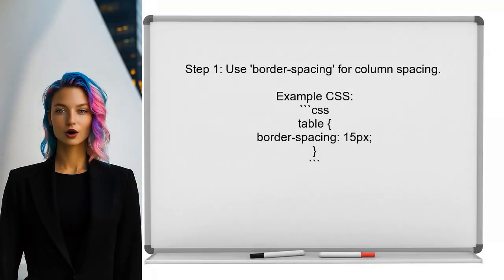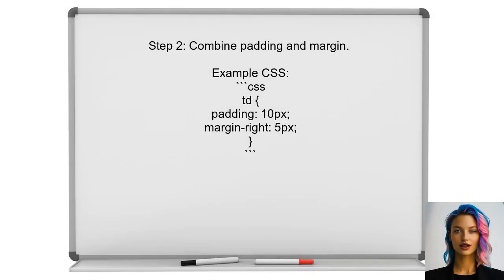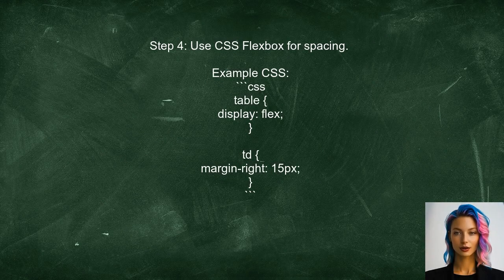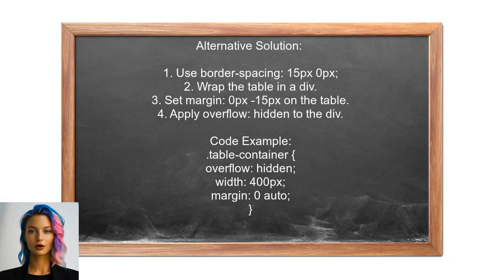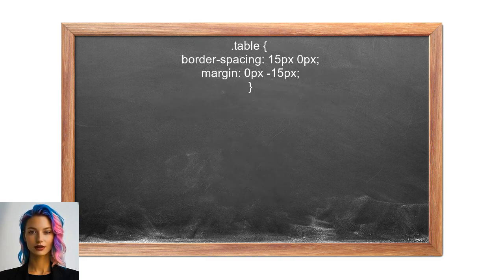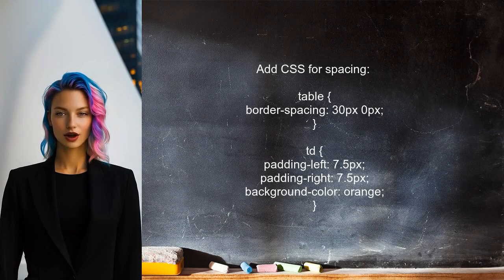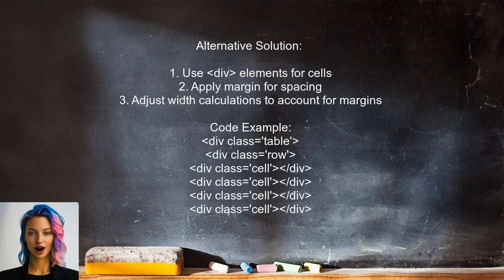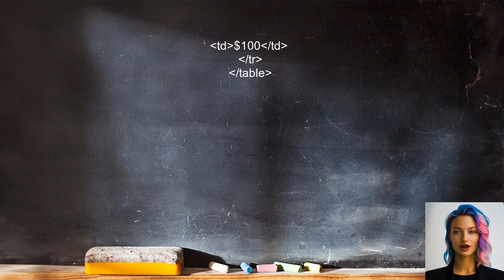How to Adjust Spacing Between Columns in HTML Tables: A Step-by-Step Guide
In this video, we'll explore the essential techniques for adjusting spacing between columns in HTML tables. Whether you're a beginner looking to enhance your web design skills or an experienced developer seeking to refine your layouts, this step-by-step guide will provide you with the tools and knowledge you need. Join us as we dive into practical examples and best practices to create visually appealing and well-structured tables for your websites.

Today's Topic: How to Adjust Spacing Between Columns in HTML Tables: A Step-by-Step Guide

Related to: htmltables, adjustspacing, columnspacing, htmltutorial, webdesign, cssspacing, tablelayout, step-by-stepguide, webdevelopment, htmltips, tableformatting, responsivedesign, codingtutorial, front-enddevelopment,